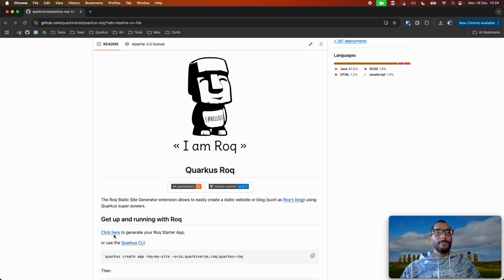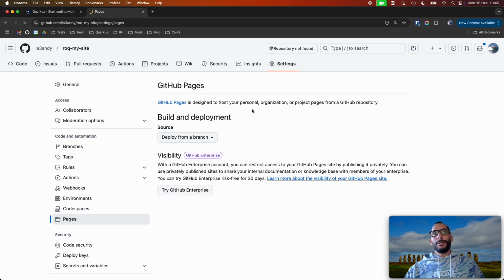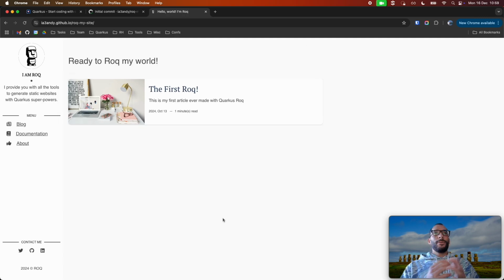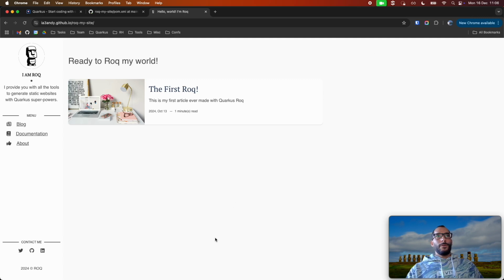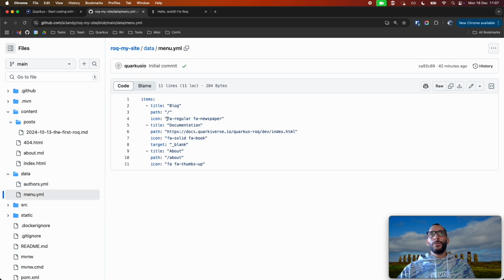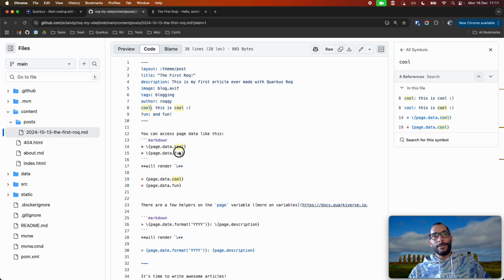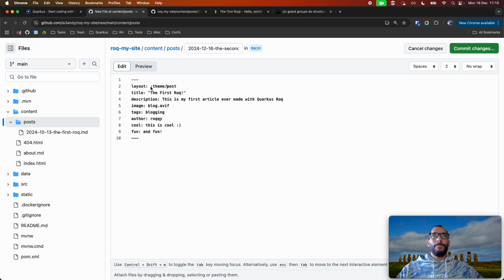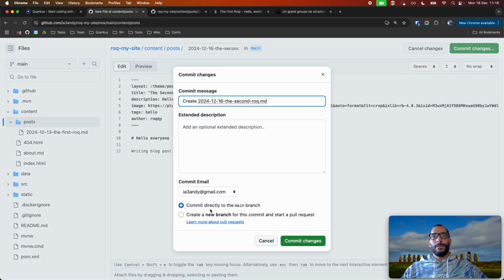Getting started with Quarkus Roq in 5 minutes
Presenting Roq, an extension to generate/publish static pages from your Quarkus web-app.

In this episode, we'll initialise the repository and set up GitHub Pages, discover a few basics and create a new blog post.